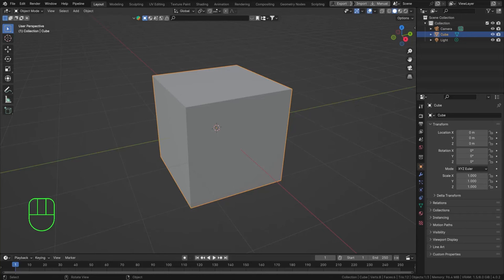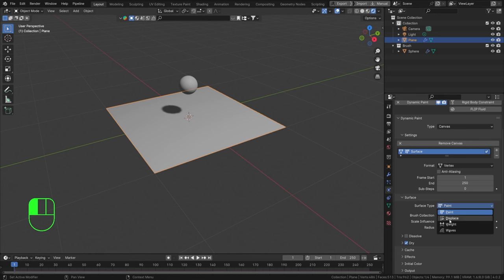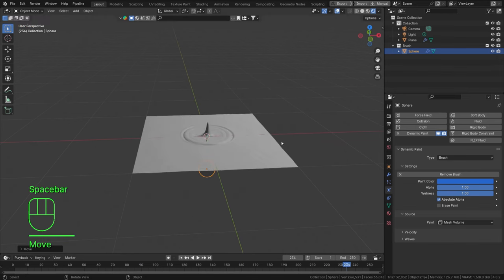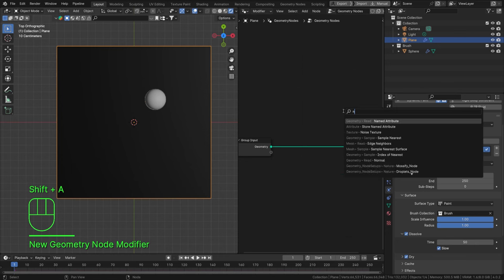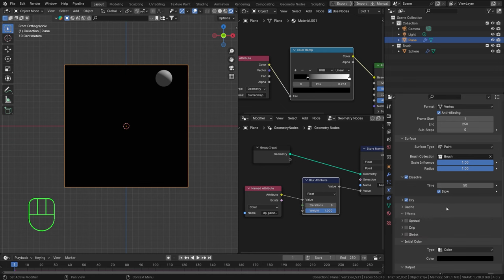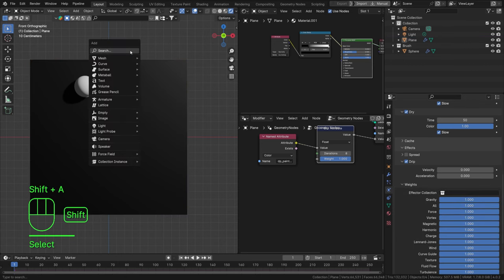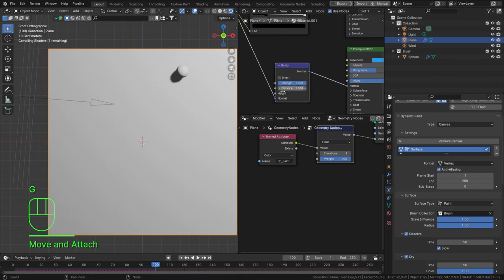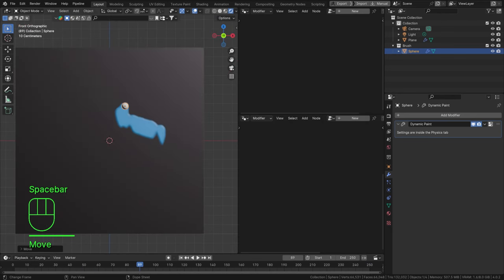Blender Tutorial - Intro to Dynamic Paint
In this tutorial, we’ll share the basics of Dynamic Paint for displacements, waves, and most of all paint. We’ll also share some interesting steps to set it up, and some tips and tricks on how to use it.